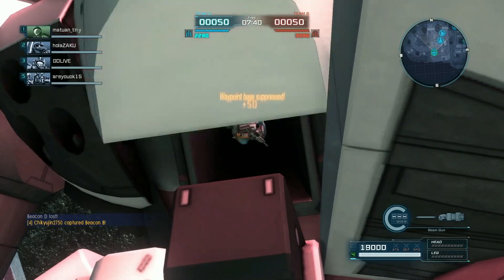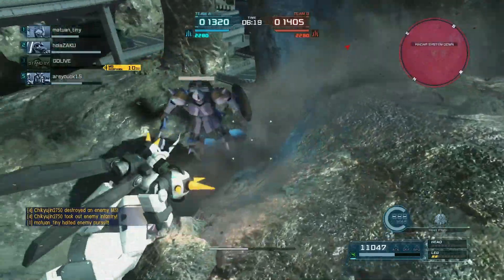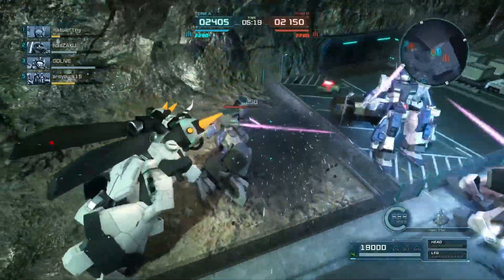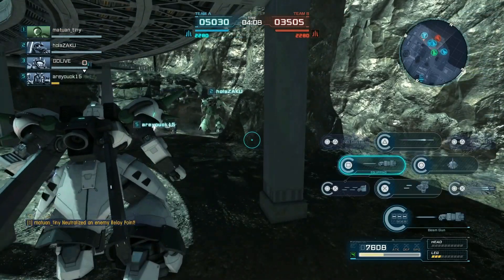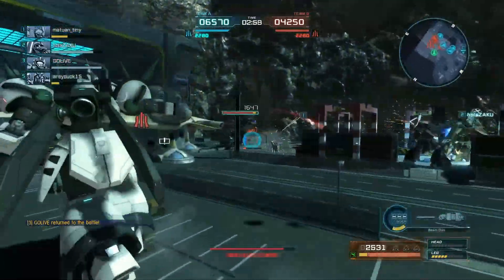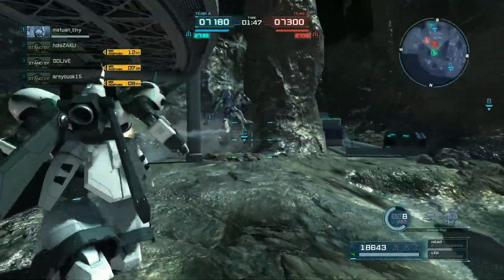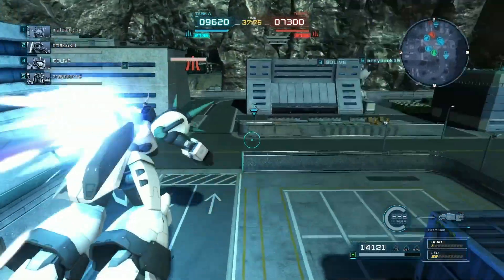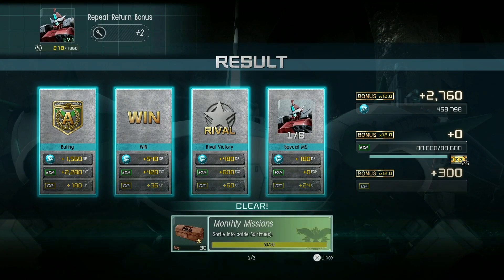Gundam Battle Operation 2 Request: Dolmel Slides Into Your GMs